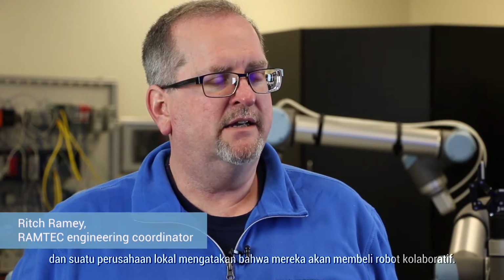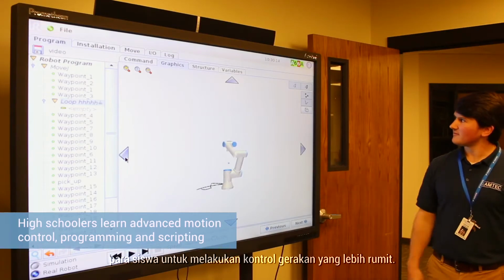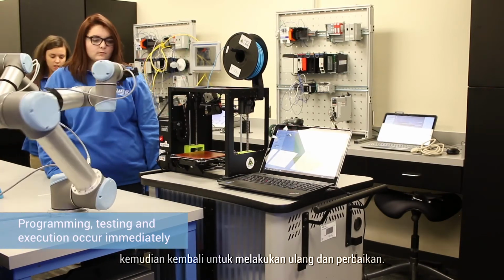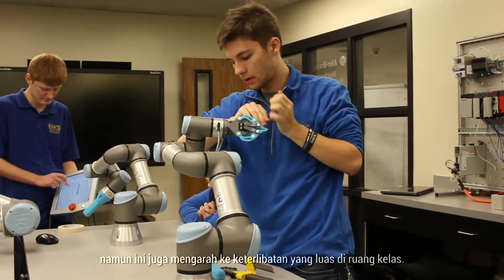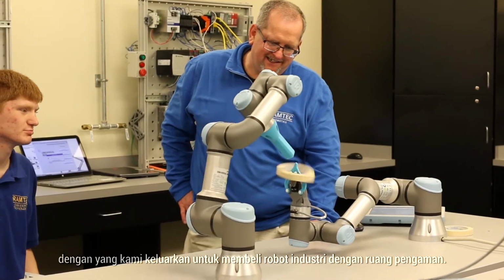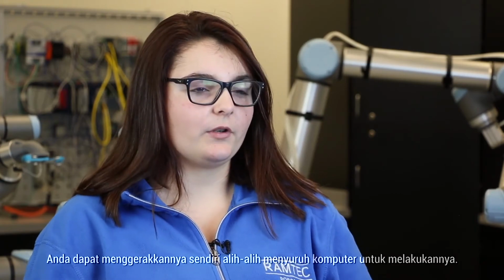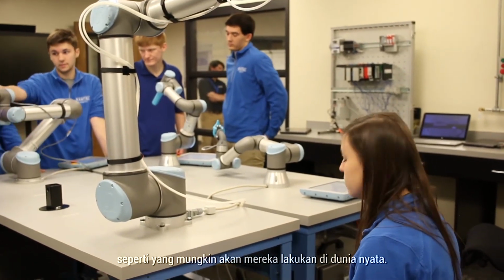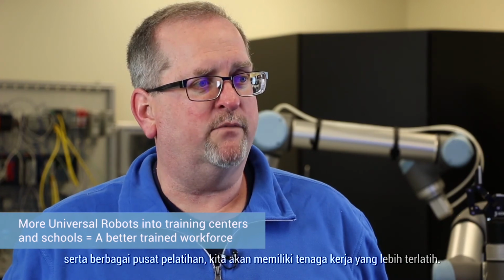Universal Robots di ruang kelas: pengalaman langsung - Ramtec, USA